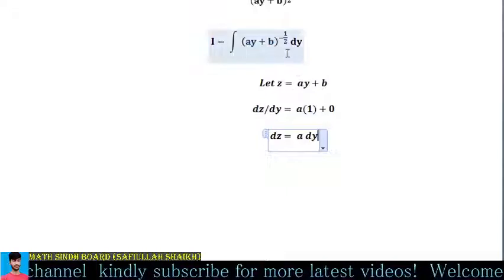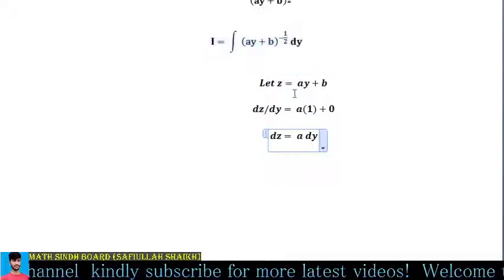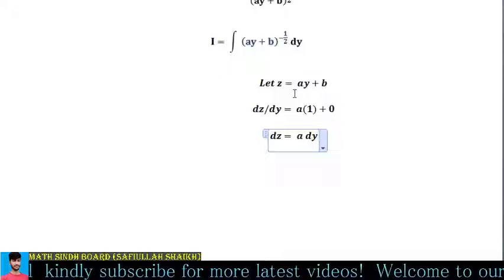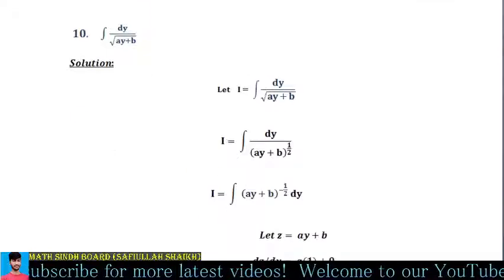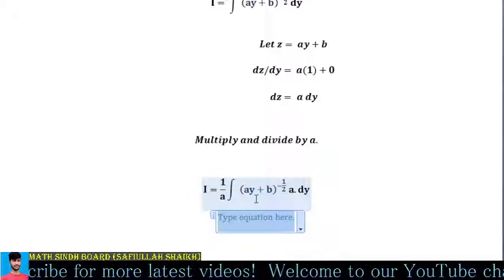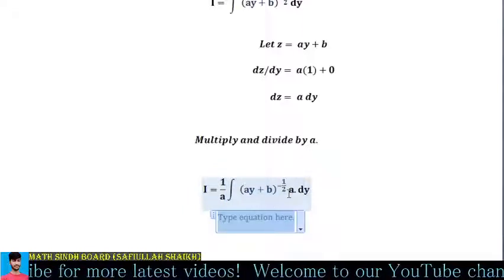Integration & Antiderivatives | Math Sindh Board Exam Preparation on YouTube | Karachi Board Maths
AssalamuAlaikum welcome!

About this video:
This video helps you in learning the  Antiderivatives of chapter 6 exercise 6.1 Math Sindh Board.

Antiderivatives Sindh Board Math Exam Preparation 2021 Karachi Board
Math Sindh Board
How to Find Antiderivatives
Antiderivatives Math Sindh Board
Antiderivatives chapter 6 karachi Board
Anti derivatives Unit 6 Exercise 6.1 Question 10 Karachi Board
Antiderivatives Sindh Board Math Exam Preparation on YouTube 2021 Karachi Board
Hot to evaluate integrals
how to find integrations
math Karachi board chapter 6 Antiderivatives
Unit 6 Exercise 6.1 Q.10 Antiderivatives
Antiderivatives || Sindh Board Math Exam Preparation on YouTube 2021 || Karachi Board 12 class